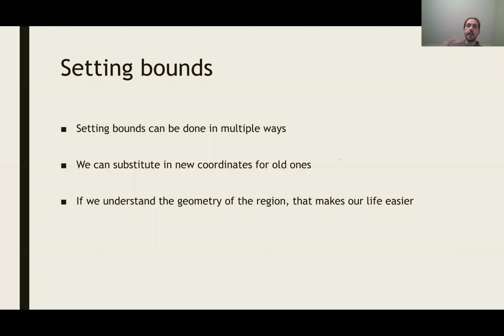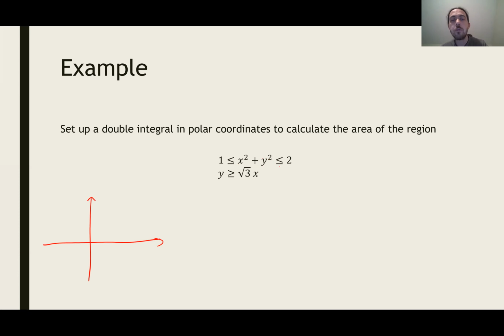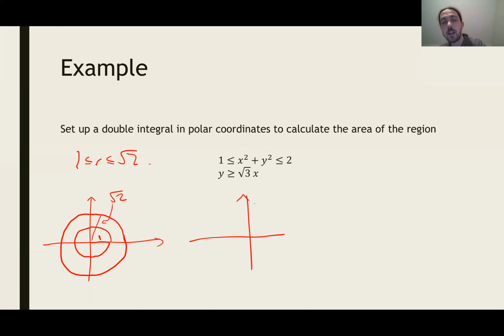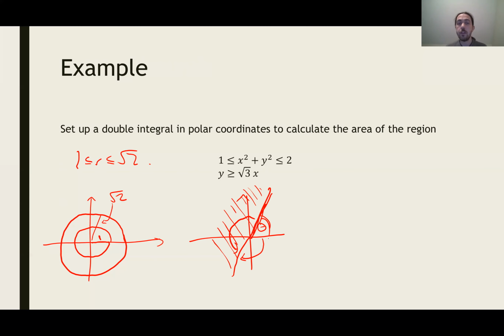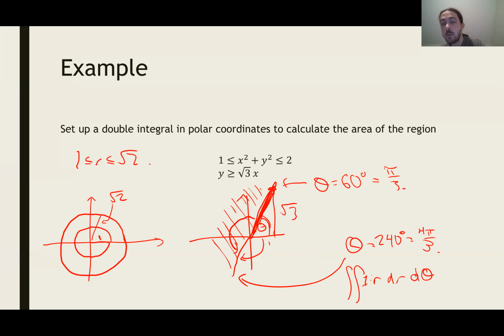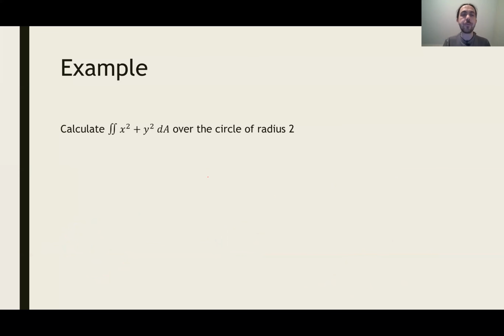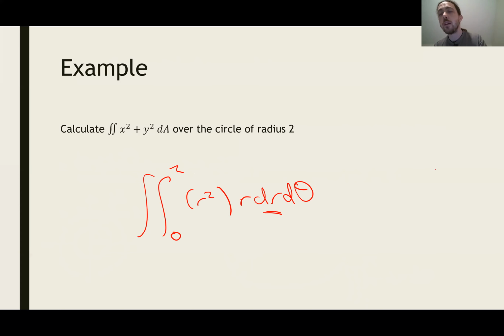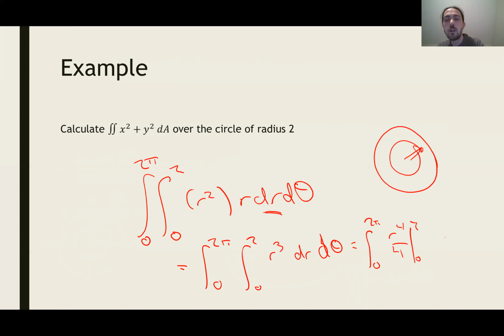Math 2374 Lecture 16D: Setting bounds for change-of-coordinates